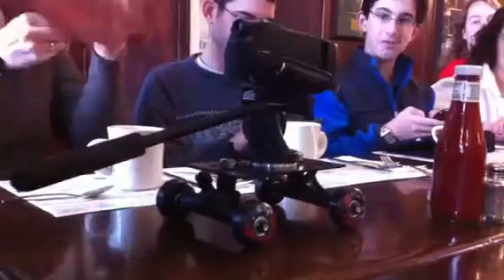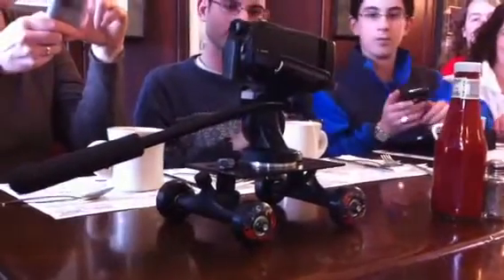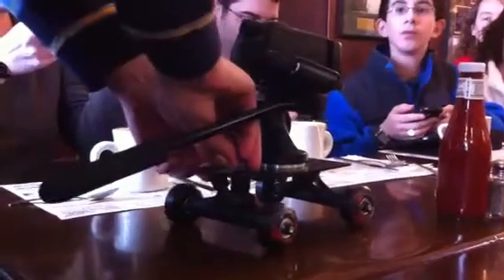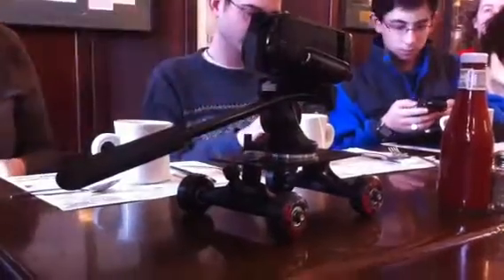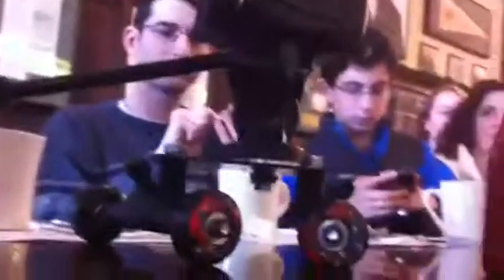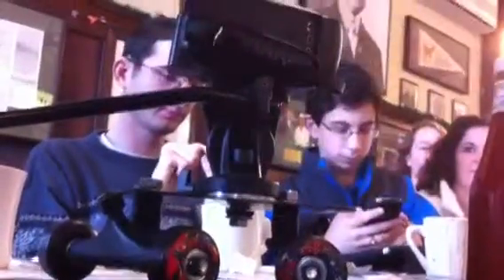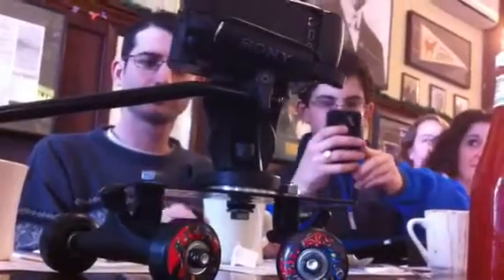DIY Camera Dolly (slider)